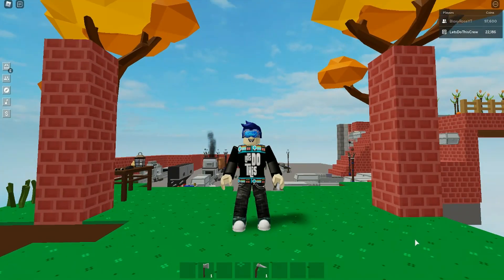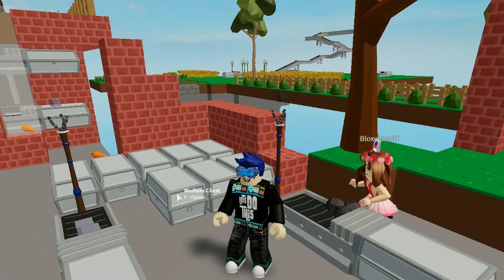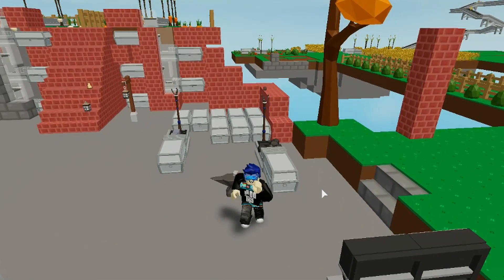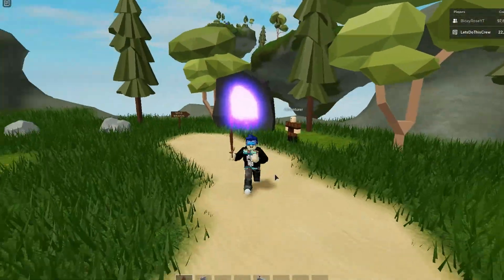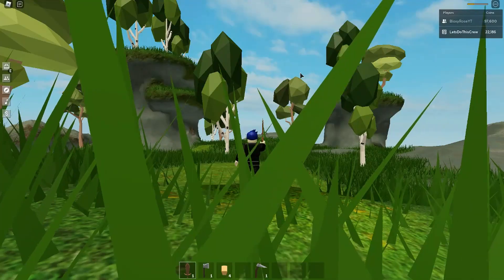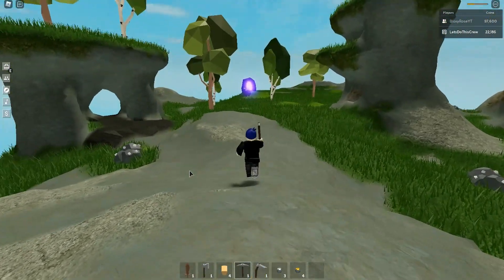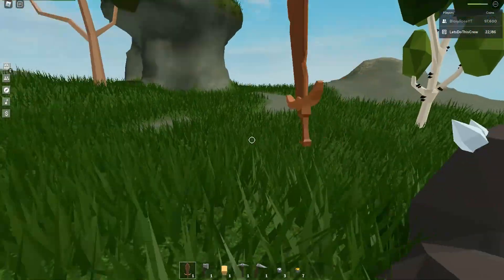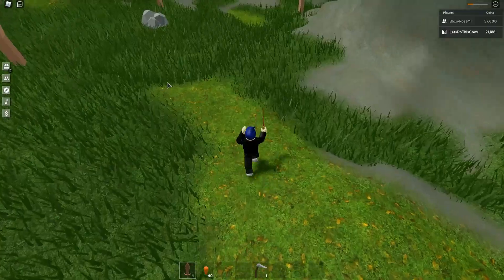ROBLOX SKYBLOCK UPDATE - NEW MOBS, GOLD ORE and WEAPONS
Guys, there is an AWESOME new ROBLOX SKYBLOCK UPDATE. There is now GOLD ORE and BRUTAL new mobs, plus a range of new weapons and lighting items. Go check out this update now.